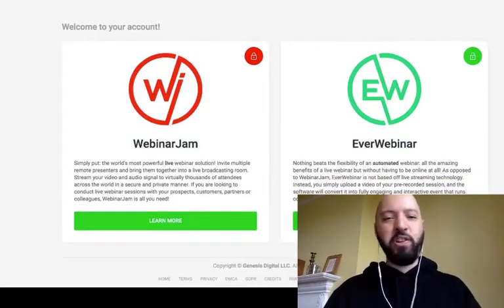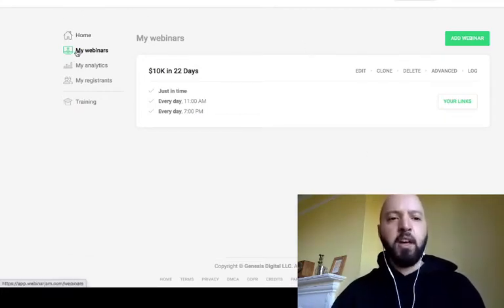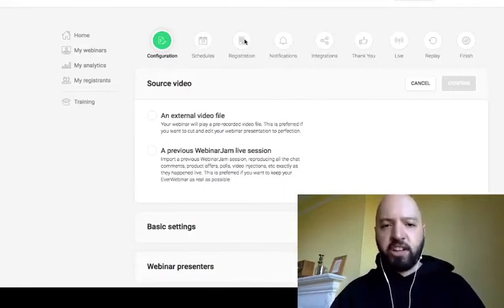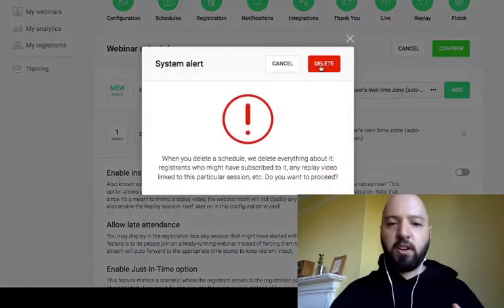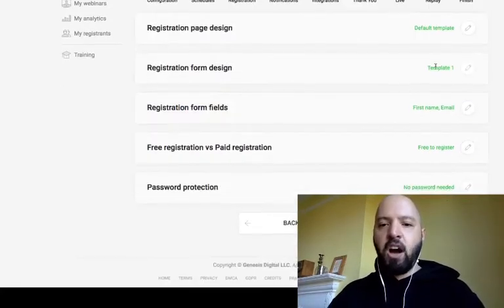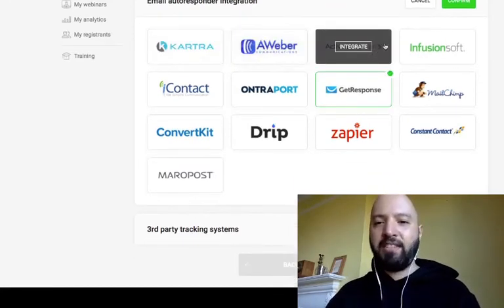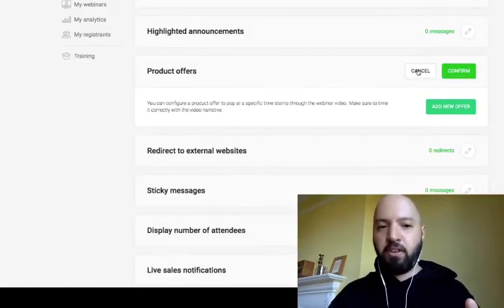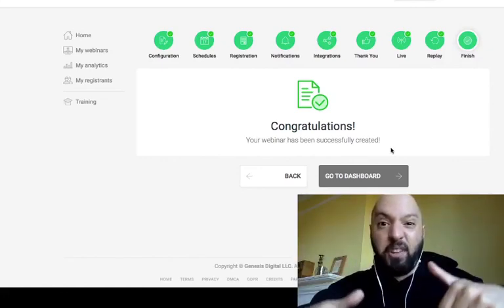Everwebinar training | FULL Everwebinar training